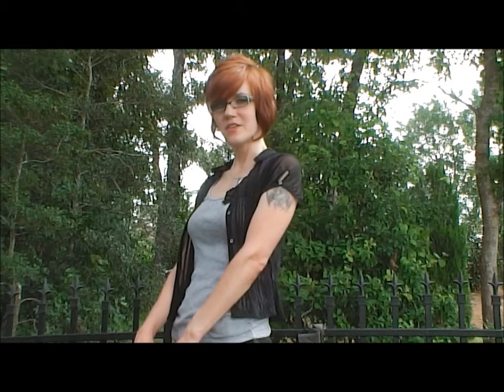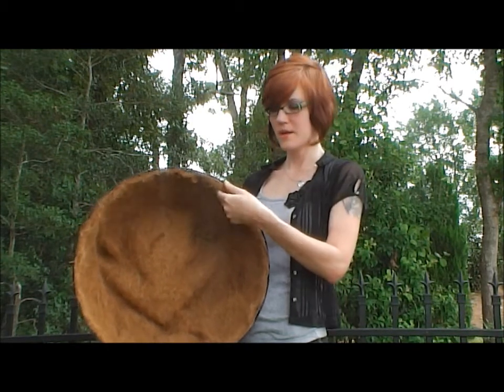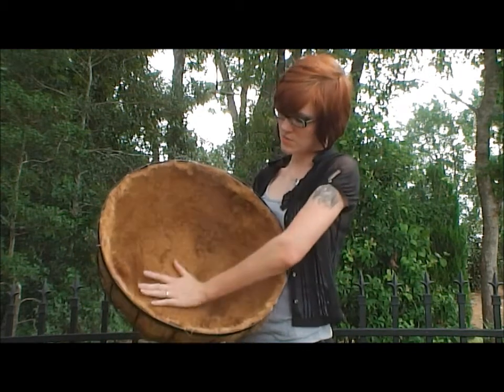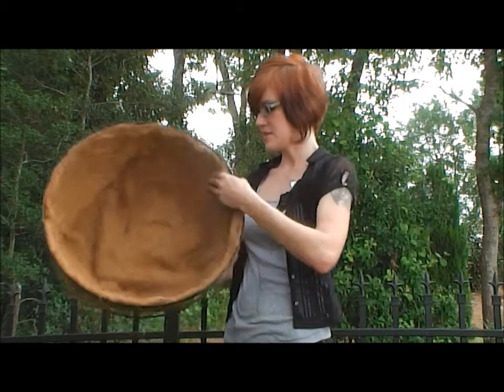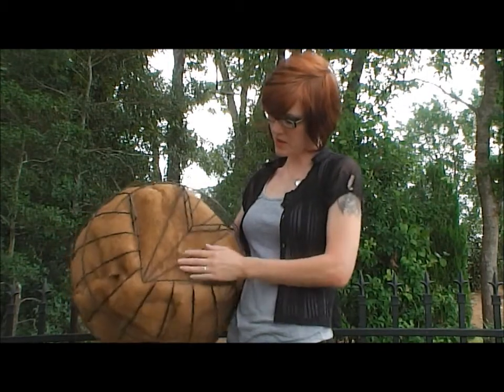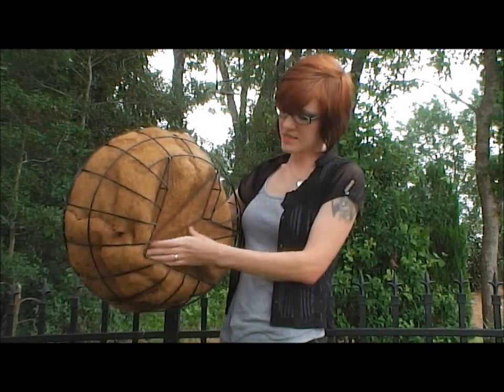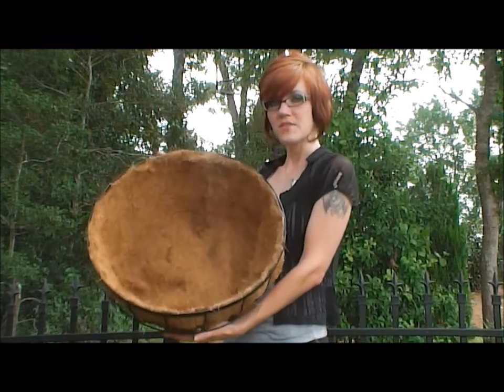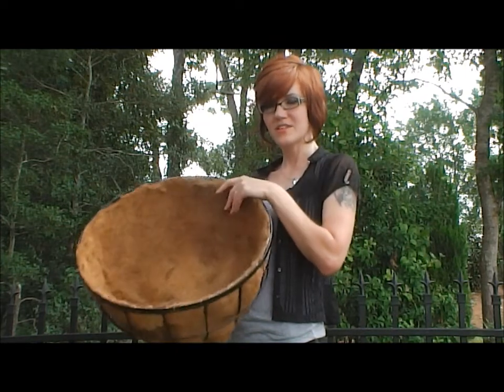Newport Over the Rail Corner Basket Planter Griffith Creek Designs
The Newport Over the Rail Corner Planter is an exciting way to utilize your deck corners! These planters are specially designed to fit firmly over right angles. Each basket is constructed of zinc and powdered coated steel that provides rust free beauty for years.

Inside Dimensions are 20" Wide x 10" Deep
20" Round Basket
Includes Woven Coco Fiber Liner- Pre Inserted
Steel is Made with Rust and UV Inhibitors
No Assembly Required-Just Place and Plant
Color: Classic Black
Product Code 8230 for 2" x 4" Corner
Product Code 8235 for 2" x 6" Corner